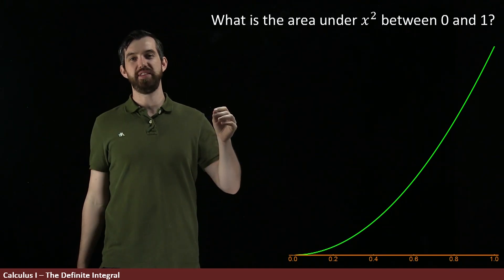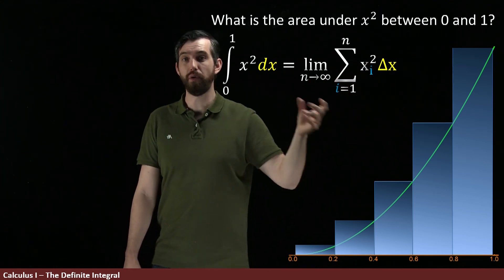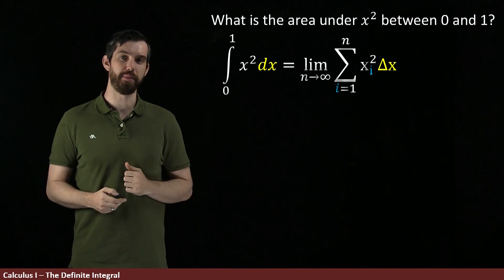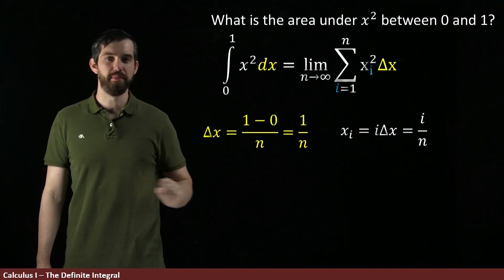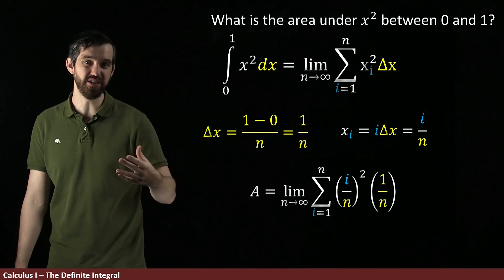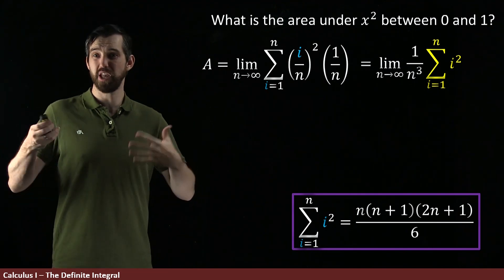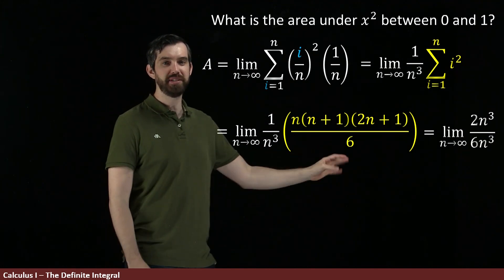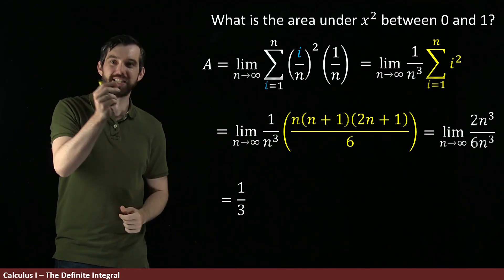The Definite Integral Part III: Evaluating From The Definition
Description: Our final step is to actually fill in the formula and evaluate the limit

Learning Objectives:
1) Set up and evaluate a definite integral from the definition

Now it's your turn:
1) Summarize the big idea of this video in your own words
2) Write down anything you are unsure about to think about later
3) What questions for the future do you have? Where are we going with this content?
4) Can you come up with your own sample test problem on this material? Solve it!